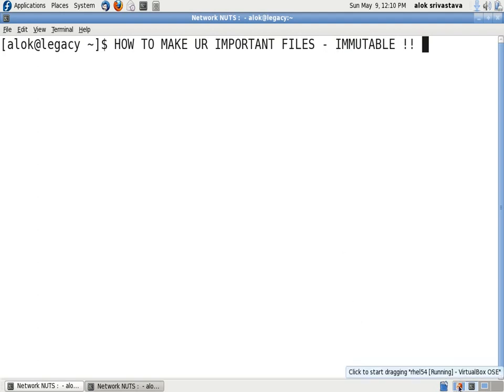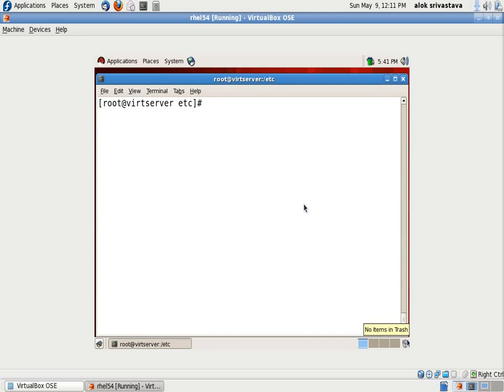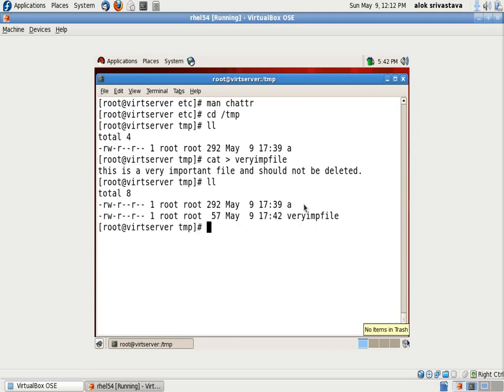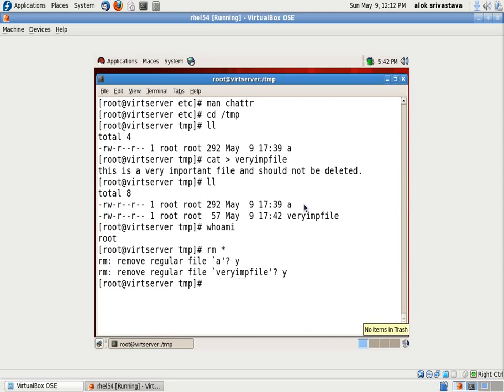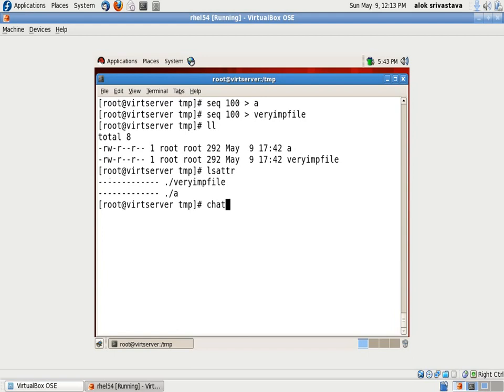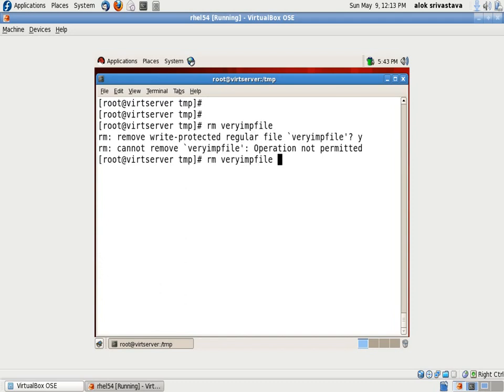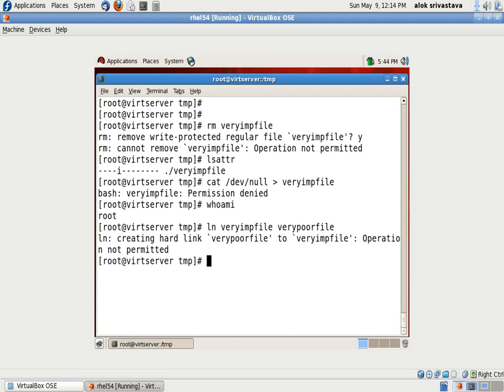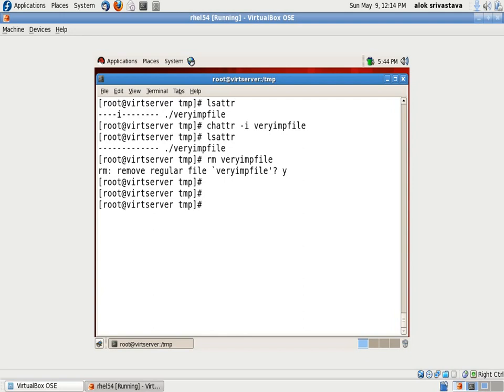Making important files - IMMUTABLE !! How to Use The "chattr" Command - Networknuts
showing how to use the "chattr" command to make your important file protected from accidental deletion and content modification.